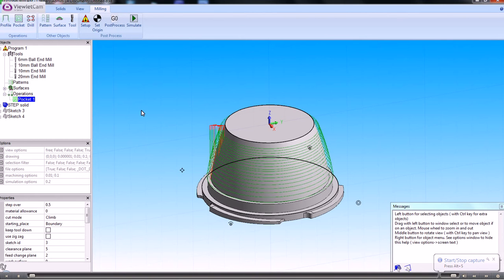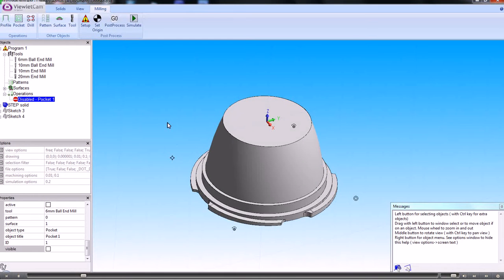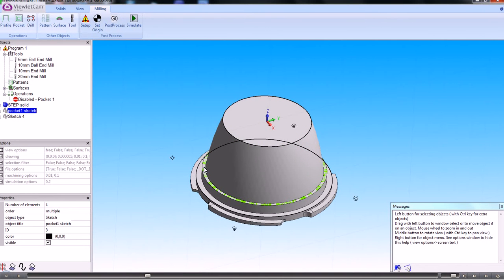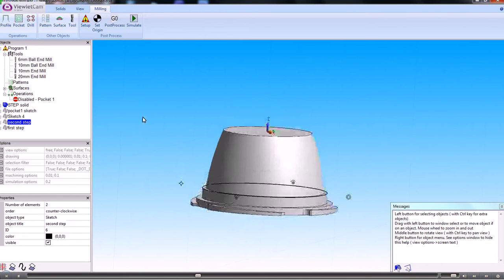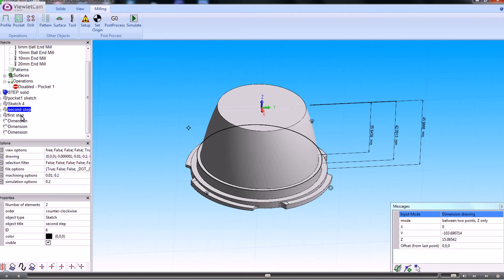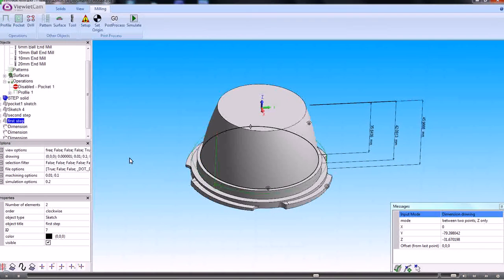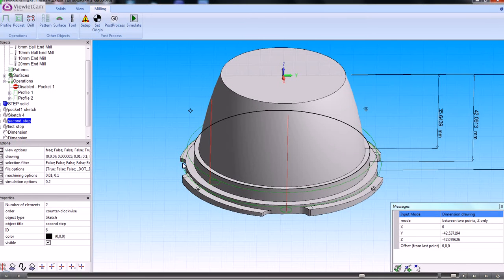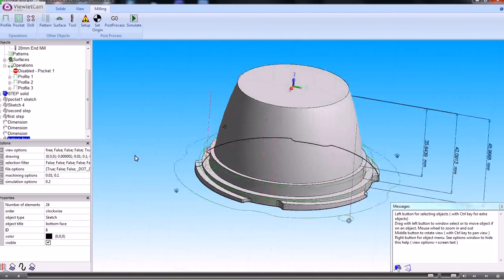Dolphin 3DCAM - Machining a Cone 2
Shows how to machine the Profiles of the cones